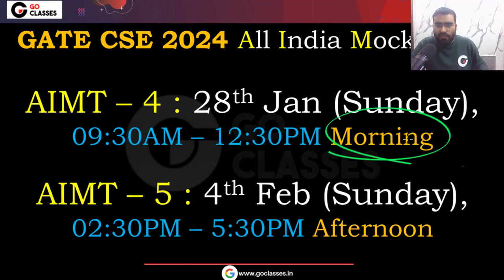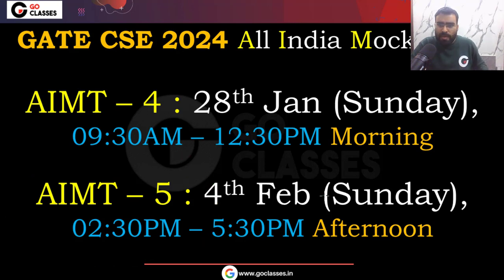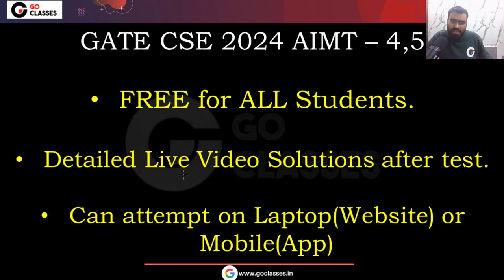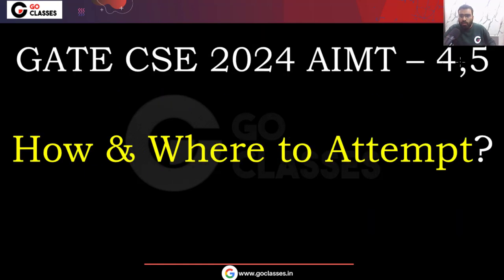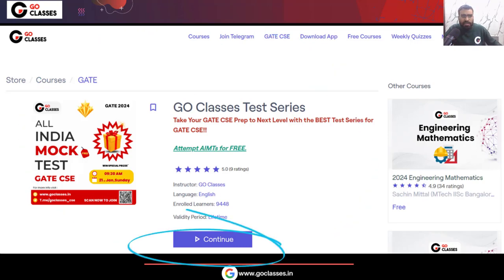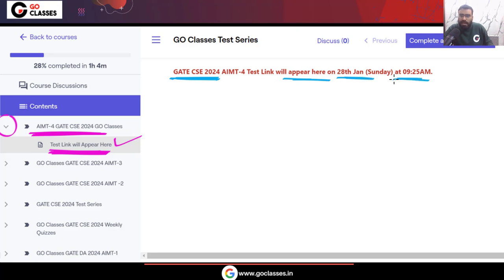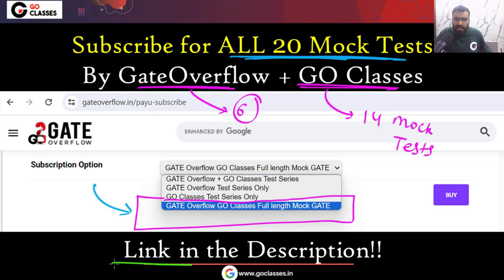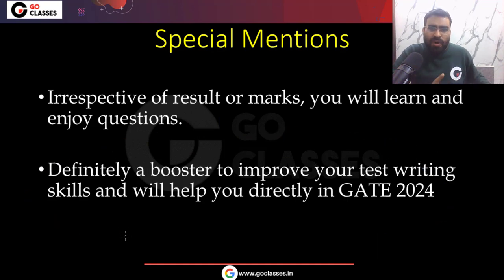Announcement!! - AIMTs 4 & 5 for GATE CSE 2024 | All India Mock Tests GoClassesAIMT | GO Classes